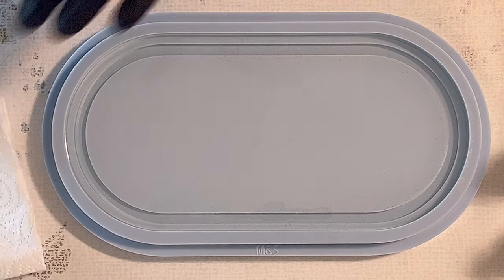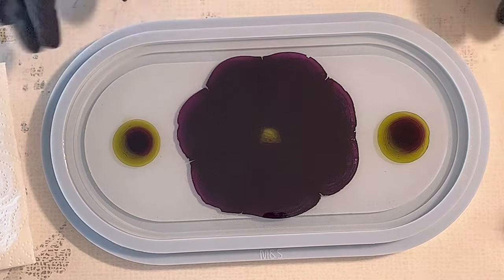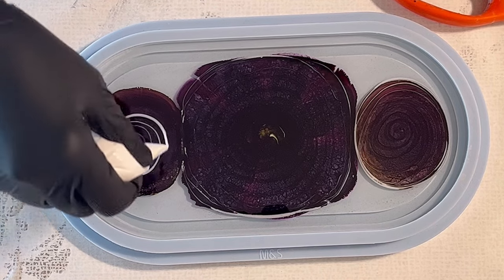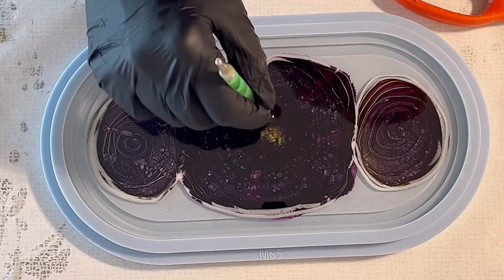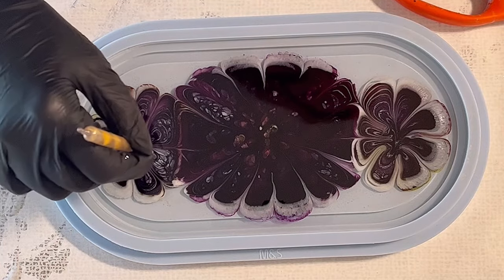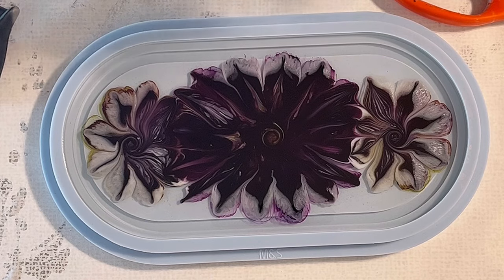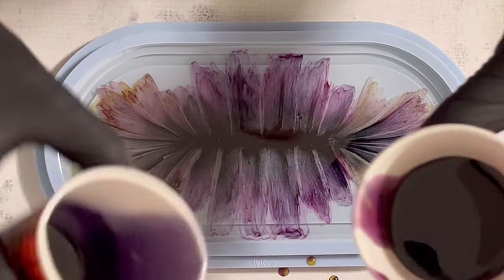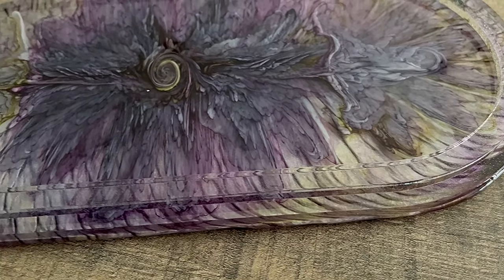#408 EN: Flowers melted with Crackle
I used the M size Trinket Dish Mold from MoldsandShapes.

Further I have used EcoCast and Ultracast Resin, Resin Inks and white Pigment Drops from Resin-Kunst.de (Etter Art):

In the US you can buy ResinInks from Octopus alternatively via Laura's Art Corner.